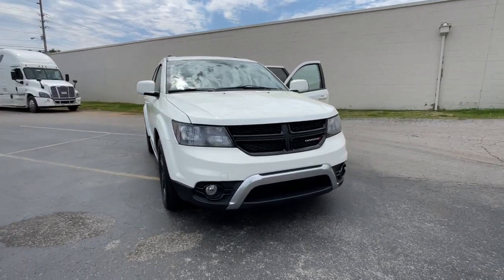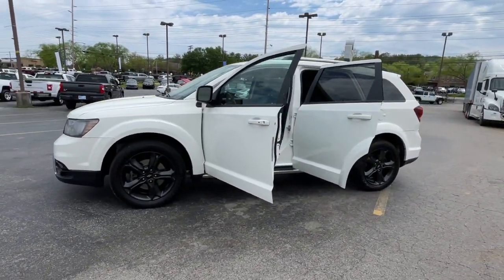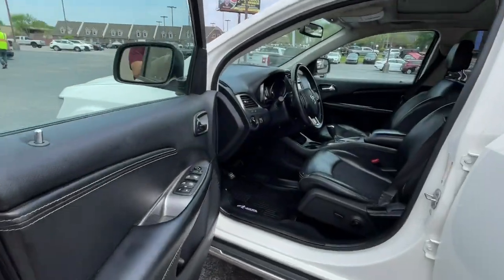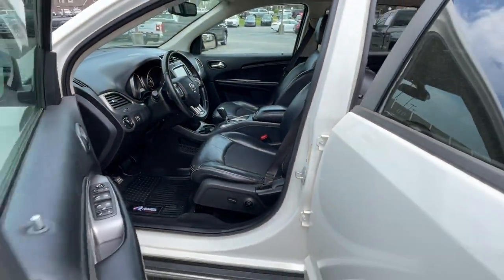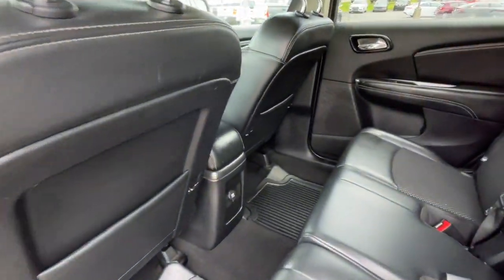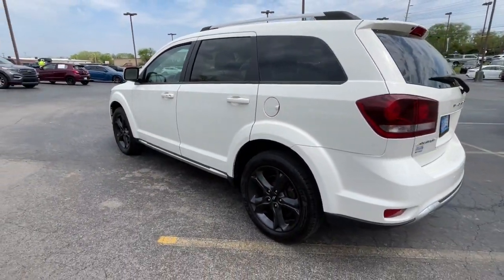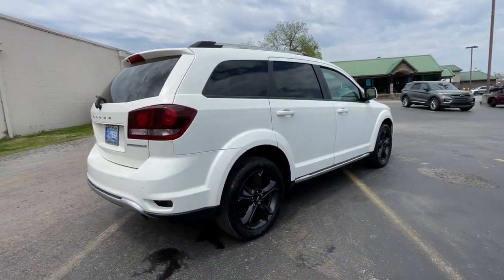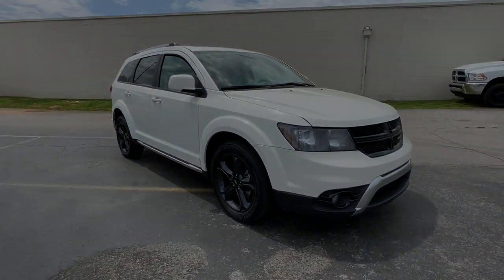2020 Dodge Journey Knoxville, Powell, Maryville, Oak Ridge, Alcoa, TN K8520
Vice White Used 2020 Dodge Journey Crossroad available in Knoxville, Tennessee. Servicing the Powell, Maryville, Oak Ridge, Alcoa, TN area.

bVehicle Details/bbrThis pre-owned 2020 Dodge Journey Crossroad is a versatile and reliable SUV that is ready to take on any adventure with its front-wheel drive and fuel-efficient L4 2.4L engine. With 72485 miles on the odometer this vehicle has plenty of life left in it to serve its new owner for many years to come.brbrEquipped with a range of premium features this Dodge Journey Crossroad includes navigation satellite radio hands-free Bluetooth connectivity automatic climate control and a sunroof making every drive a comfortable and enjoyable experience. Whether youre commuting to work or heading out on a road trip this SUV has everything you need to stay connected and entertained on the go.brbrAt our dealership we carefully inspect and recondition all of our pre-owned vehicles to ensure they meet our high standards for quality and safety. You can trust that this 2020 Dodge Journey Crossroad has been well-maintained and is in excellent condition. Dont miss out on the opportunity to own this impressive SUV - come in for a test drive today!brbrbEquipment/bbrThe vehicle keeps you comfortable with Auto Climate. The state of the art park assist system will guide you easily into any spot. Protect this model from unwanted accidents with a cutting edge backup camera system. Bluetooth technology is built into this Dodge Journey keeping your hands on the steering wheel and your focus on the road. The leather seats in this vehicle are a must for buyers looking for comfort durability and style. Front wheel drive on it gives you better traction and better fuel economy. Maintaining a stable interior temperature in the Dodge Journey is easy with the climate control system. This unit has a L4 2.4L high output engine. The Dodge Journey shines with clean polished lines coated with an elegant white finish. Quickly unlock it with keyless entry. With the adjustable lumbar support in this model your back will love you. The Dodge Journey has fog lights for all weather conditions.brbrbPackages/bbrQuick Order Package 22S. **Equipment listed is based on original vehicle build and subject to change. Please confirm the accuracy of the included equipment by calling the dealer prior to purchase.**
Quick Order Package 22S,Uconnect w/Bluetooth handsfree wireless device connectivity,First-row sliding and tilting glass sunroof with express open/close activation  sunshade,Cloth and leather front seat upholstery,Driver seat with 8-way directional controls,Front passenger seat with 4-way directional controls,ParkView rear mounted camera,Brake assist system,Cruise control with steering wheel mounted controls,Primary monitor touchscreen,Fixed third-row seats,Driver seat power lumbar support, cushion tilt, fore/aft control and height adjustable control,Tigershark MultiAir 2.4L I-4 DOHC, VVT variable valve control, regular unleaded, engine with 173HP,Keyless Enter-N-Go with hands-free access and push button start,Bluetooth wireless audio streaming,Dual-zone front climate control,Rear climate control system with separate controls,Manual fold into floor third-row seat,Sentry Key immobilizer,Trailer sway control,External memory control,Digital/analog instrumentation display,Electronic stability control system with anti-roll,Automatic climate control,ParkSense rear parking sensors,LED brake lights,Front fog lights,Leather and metal-look steering wheel,DVD-audio playback capability,Manual rear child safety door locks,Illuminated front beverage holders,Heated driver and passenger side door mirrors,Manual tilting steering wheel,Manual telescopic steering wheel,19 x 7-inch front and rear black aluminum wheels,P225/55HR19 touring AS BSW front and rear tires,7 airbags,Cloth and leather rear seat upholstery,Driver front impact airbag,Seat mounted side impact driver airbag,Curtain first, second and third-row overhead airbags,Passenger front impact airbag,Seat mounted side impact front passenger airbag,Airbag occupancy sensor,Driver side knee airbag,Auto-locking doors,Valet key,Cloth and leather rear seat upholstery,Cabin air filter,Rear under seat climate control ducts,Auxiliary rear heater,Aluminum/Alloy Wheels,Luggage Rack,W/out Heated Front Seats,W/out Navigation System,W/out Remote Engine Starter,4-Cyl; 2.4 Liter,Automatic; 4-Spd w/AutoStick,FWD,Rollover Protection,Traction Control,Electronic Stab